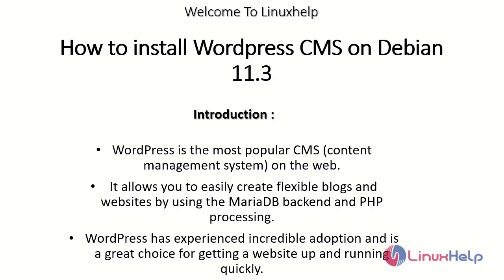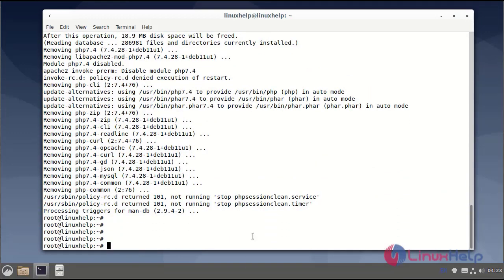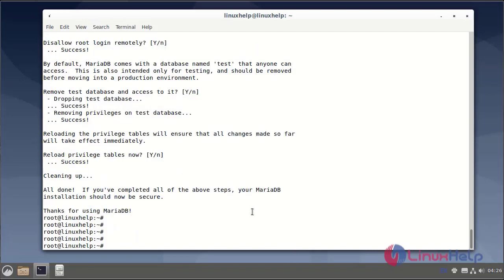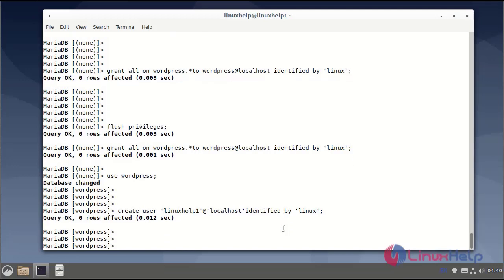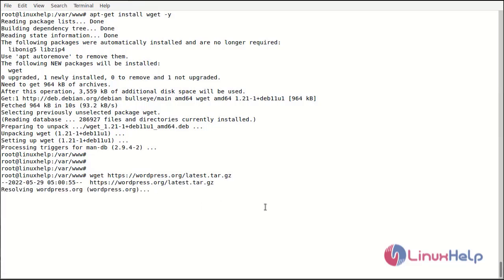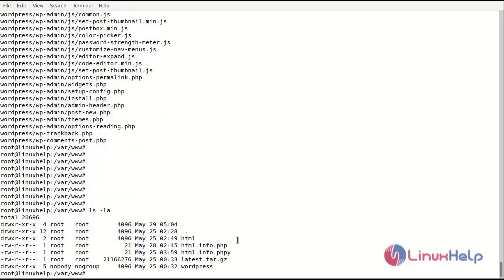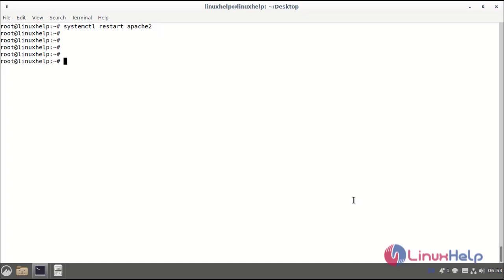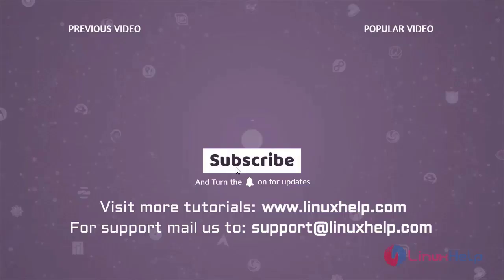How to install WordPress CMS on Debian 11.3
WordPress is the most popular CMS (content management system) on the internet. It allows you to easily set up flexible blogs and websites on top of a MariaDB backend with PHP processing. WordPress has seen incredible adoption and is a great choice for getting a website up and running quickly.